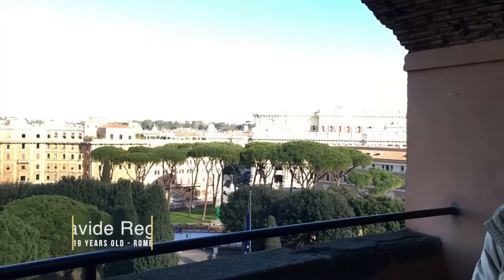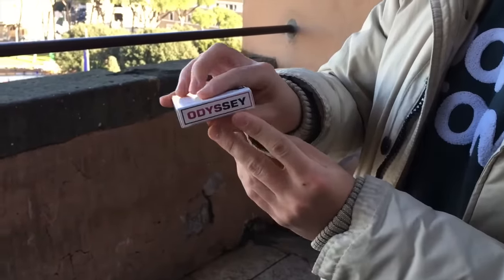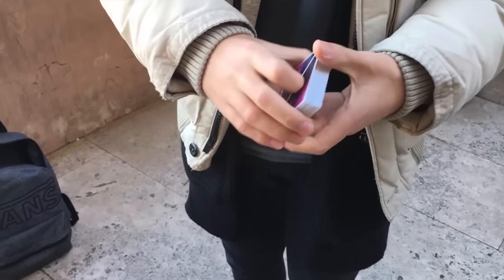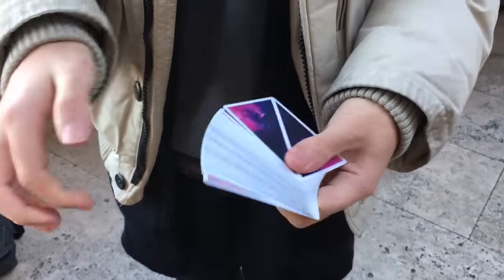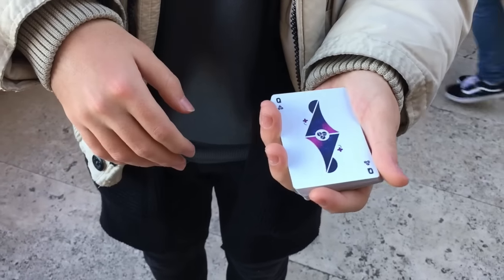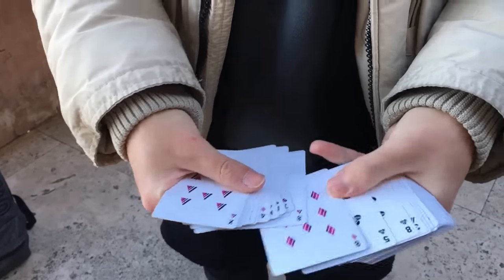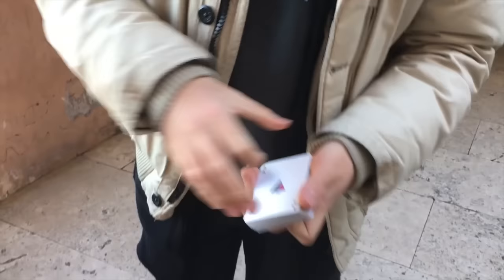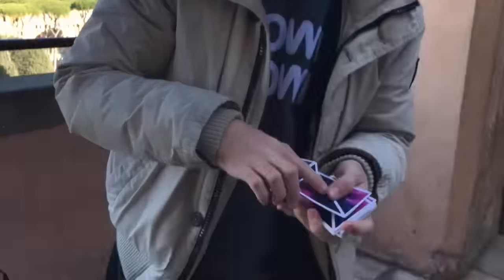Deck Review - Odyssey Playing Cards [HD-4K]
- Producers of this deck description -
This is something that I wanted to capture in the Odyssey so that just by picking up this deck you transfer above a 1000 light years. Besides, the back is provided with a white diagonal stripe giving the cards symmetry in their style. This classy stripe will allow you to perform the best and most shocking displays both on table and in your hands, being able to create and discover shapes and figures hidden inside its impressive silhouette.

● Handling - 7.5/10
● Tuck-box - 7/10